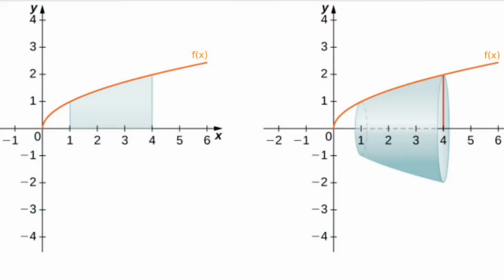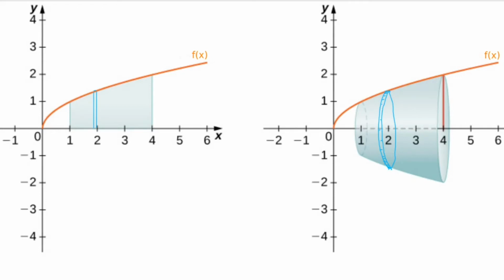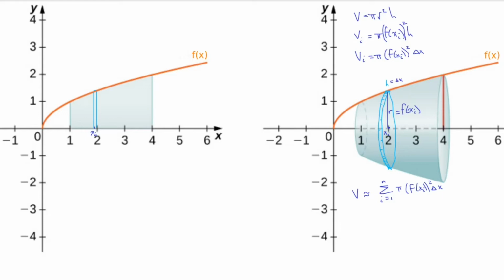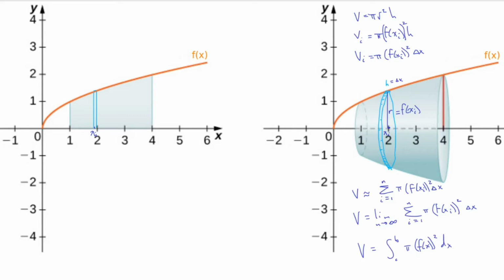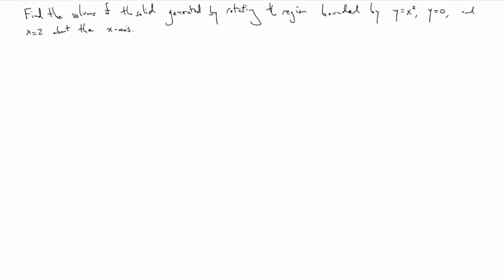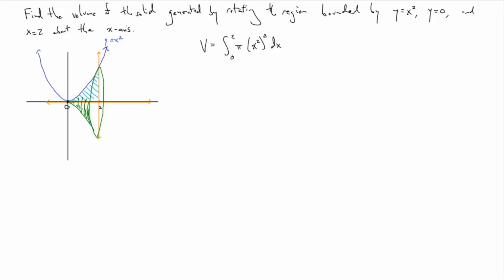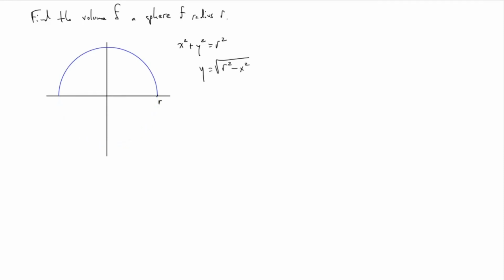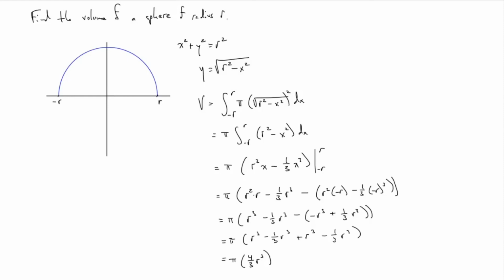Volume (part 1)